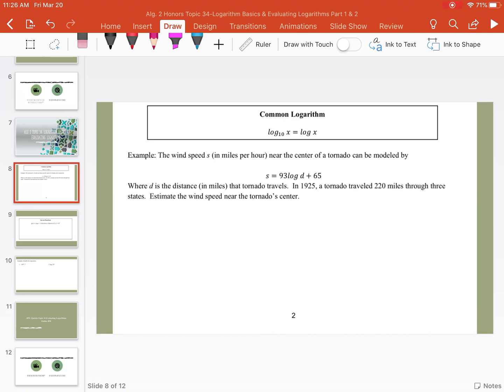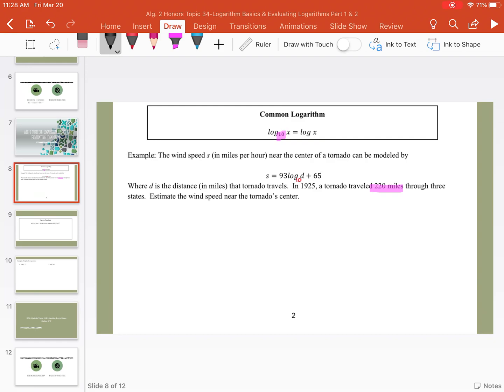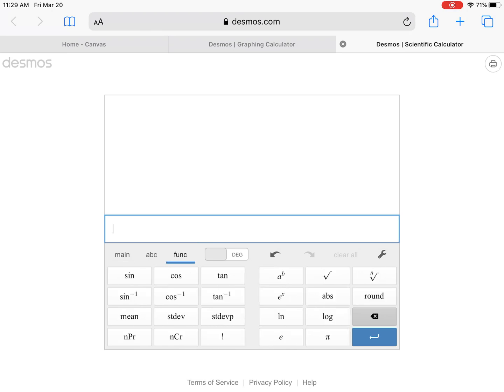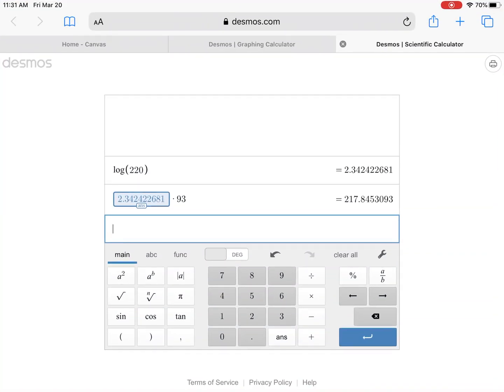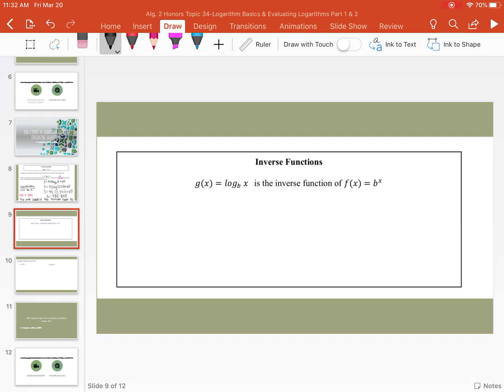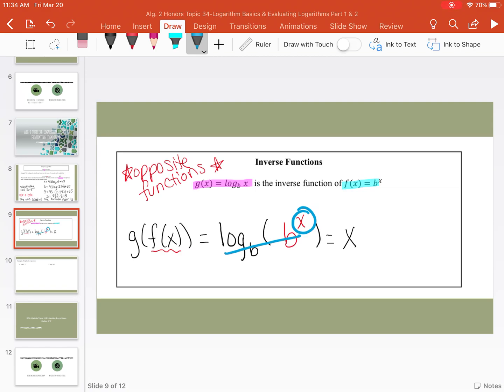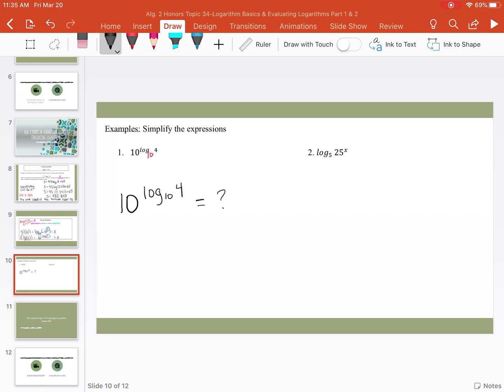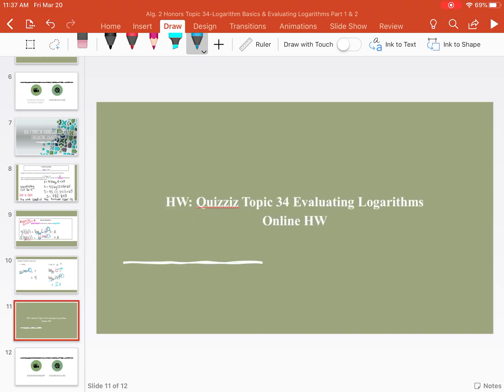Algebra 2 Topic 34: Solve Common Logarithm Word Problem & Simplify Log Inverse Functions (Part 2/2)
In this video we explore solving a word problem using the common logarithm and simplifying inverse functions.

Products Used:
Class Notes
Desmos